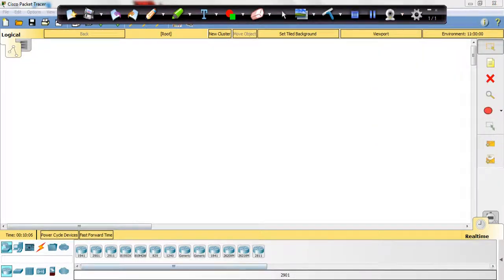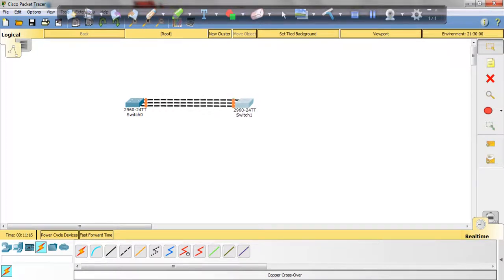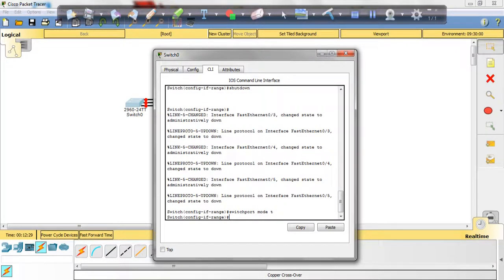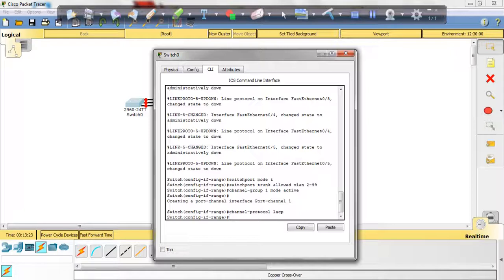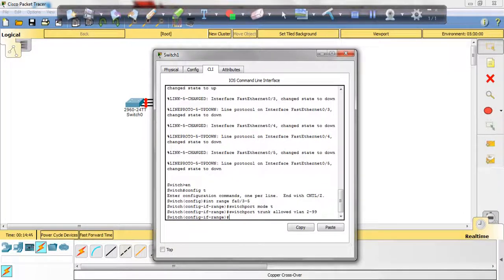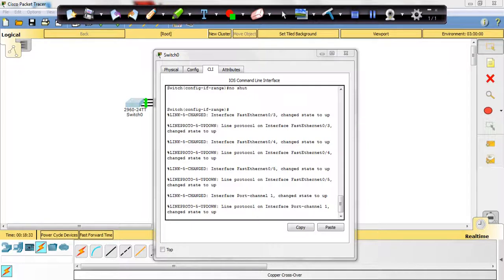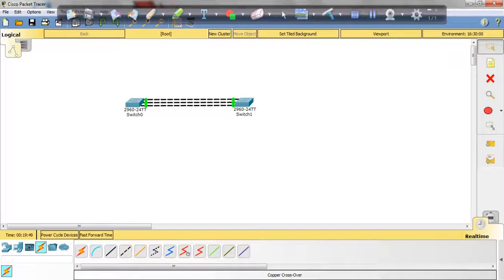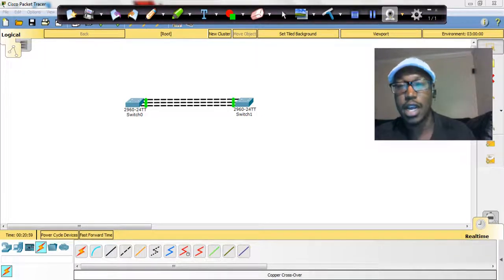Etherchannel lab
Demonstrates how to configure etherchannel on networked switches and how to verify with cli commands.